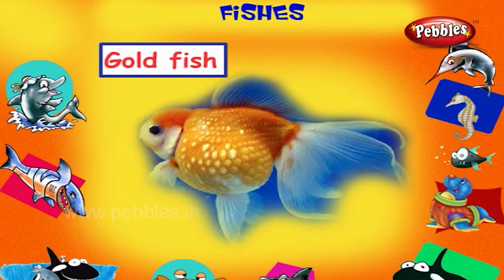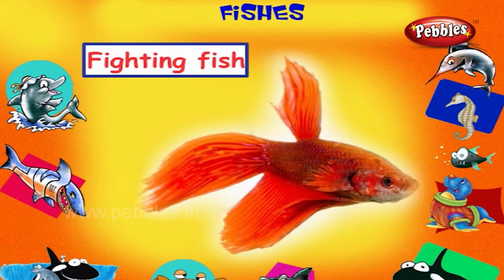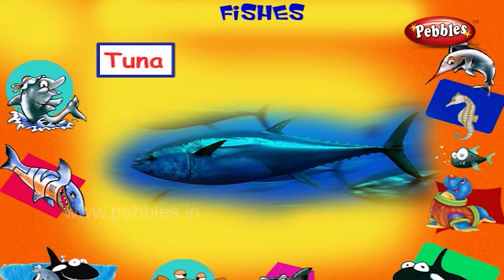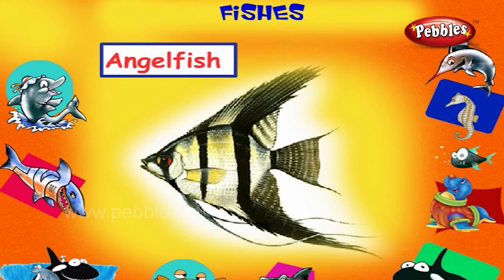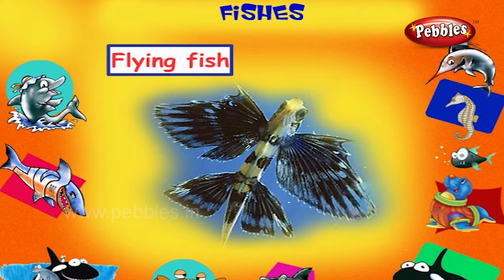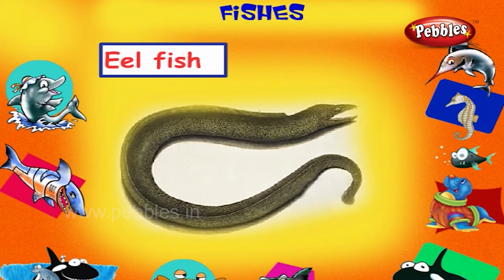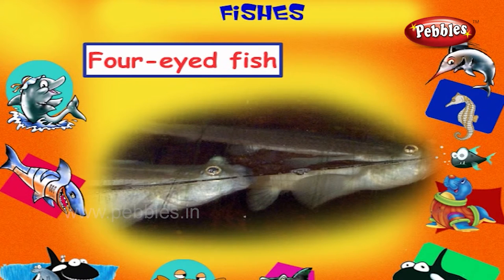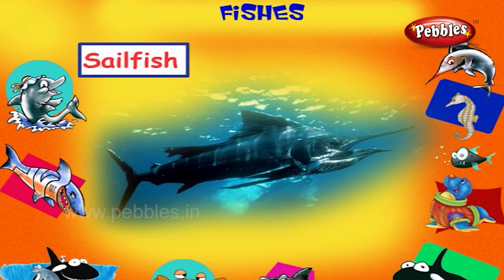Learn about Fishes | Learn English Basics for Kids | English Grammar for Children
Pebbles present Pre School Junior KG learning series. The Pre School Video learning series is specially designed for kids to help them learn easily. The explanations along with computer graphics & animation will keep the kids engaged and make learning easy in a fun way.

The Pre School Junior Kindergarten Series contains the following videos